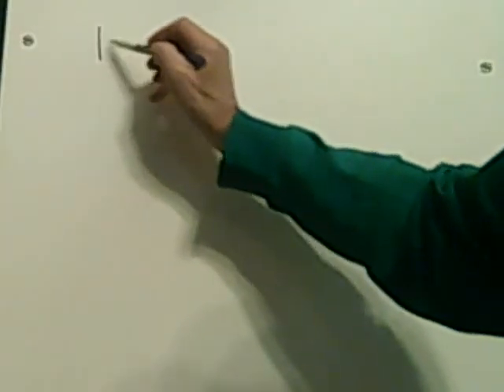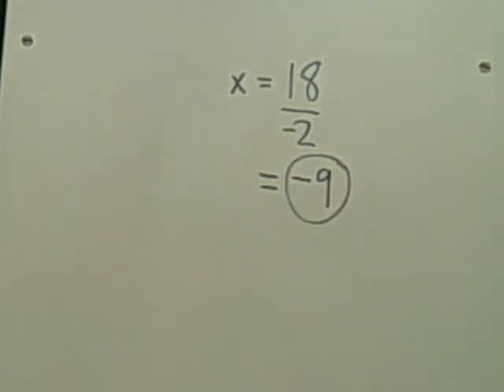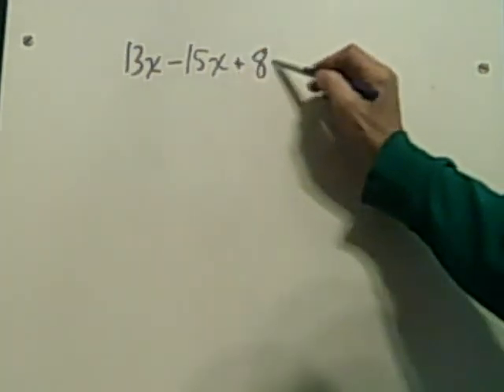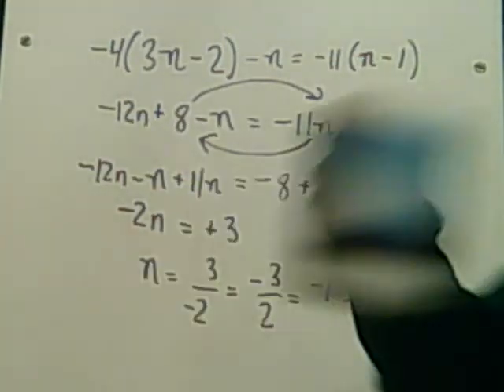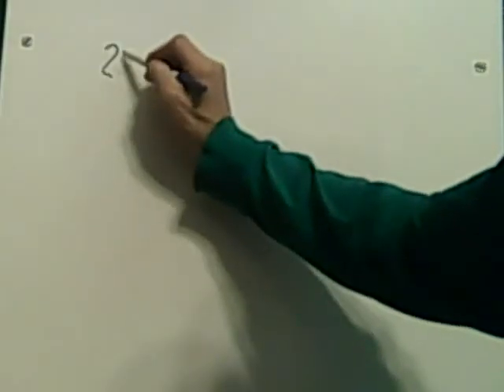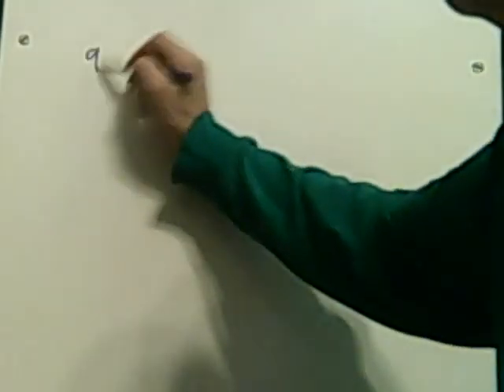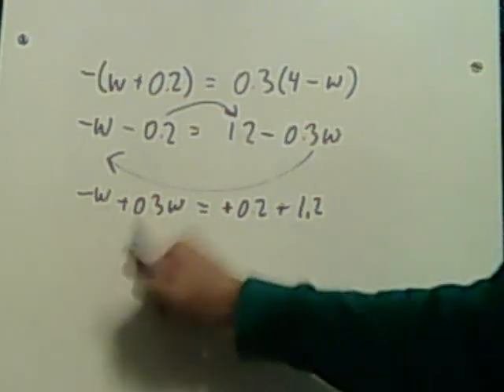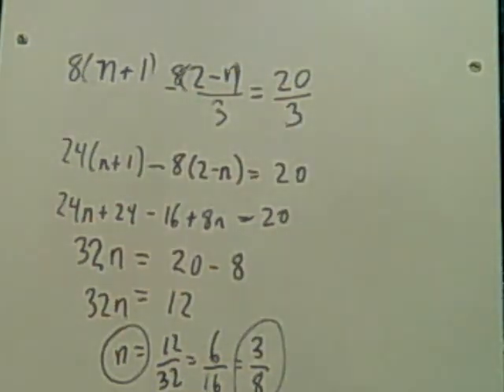Intermediate Algebra Martin-Gay 4th edition: Section 2.1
This is section 2.1 of Intermediate Algebra 4th Edition by Martin-Gay